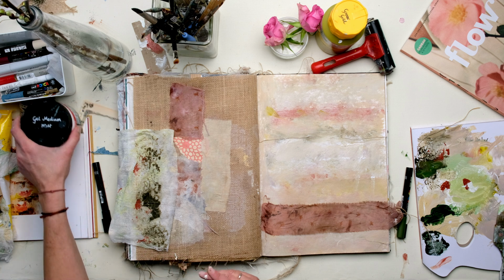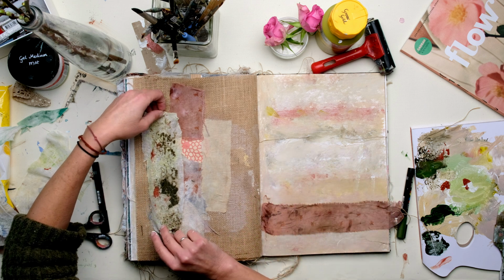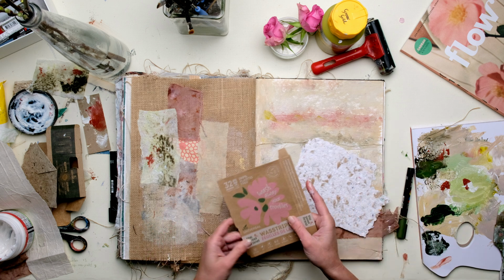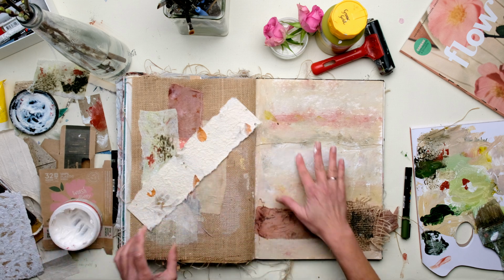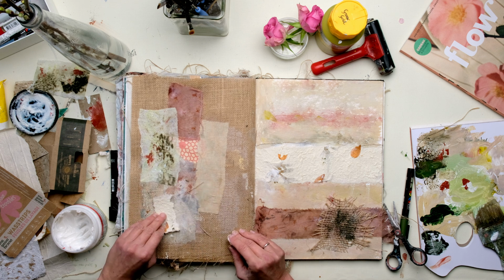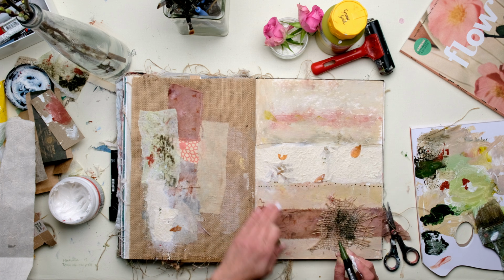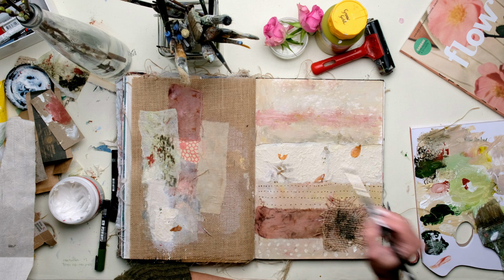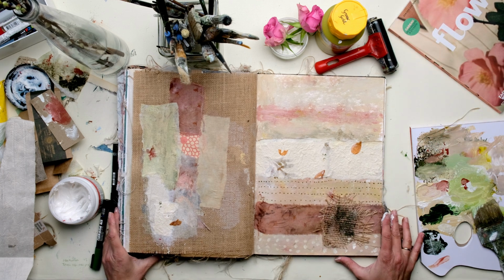Break Through Your Art Journal Collage Blocks! 👊🏼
In this video I'm continuing my project I've been working on last week; the collage page in my art journal, using fabrics, pieces of paper and acrylic paint. If you like this, you will also like this video
It was so much fun to create these pages and overcome the challenge!

How to help yourself making a real break through in your art:
- Don't think to much, trust on the process!
- Choose a favourite part of the page, which can be a guideline for the rest of your page.
- Play around with different pieces of fabric and ask yourself just one question: is it better or not. Imagine you are at the optician and having your eyesight measured. With every new glass you can say: better, worse or the same. When the answer is 'the same', you don't need to necessarily add it.
- Keep it simple! Too many items can make you feel overwhelmed. Stay true to the core of your page.
- Take a break if you don't know how to continue.
- Be gentle with yourself and stay away from the 'stupid' things that come up in your mind.

More tips & tricks?

☕ If you like my videos and find them inspirational and/or helpful, consider buying me a coffee or join one of my online courses!
(the 'send to a friend or family' option there sends 100% of your donation to me, no fees will be deducted)

Paintings: @luz.artworks
Online classes:@braveartacademy